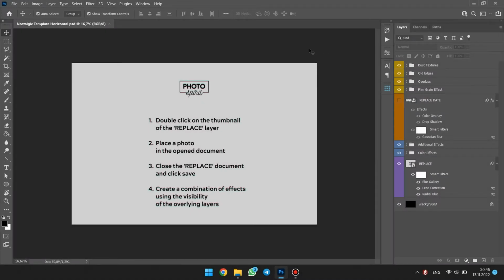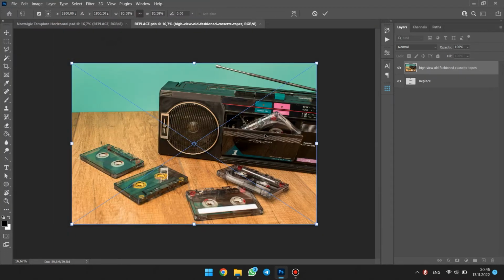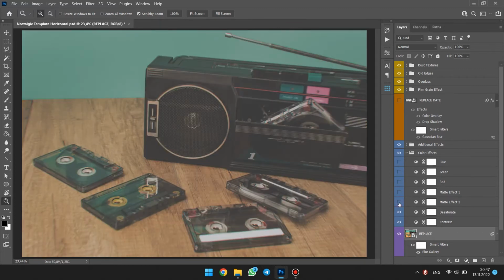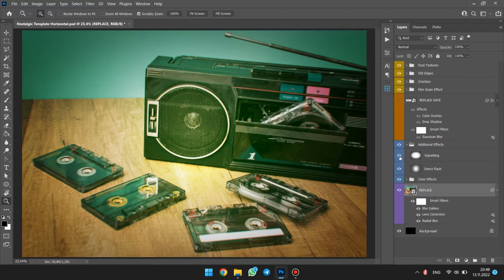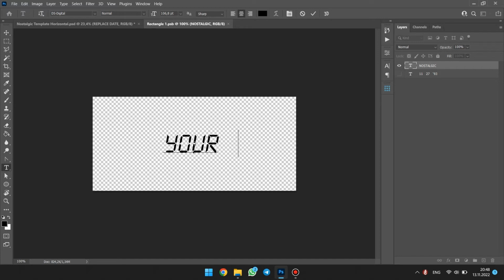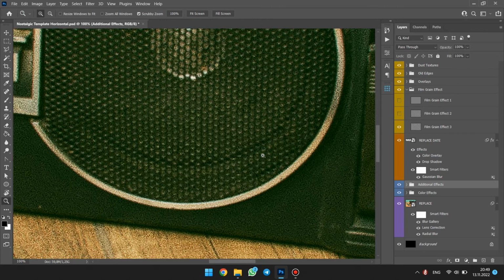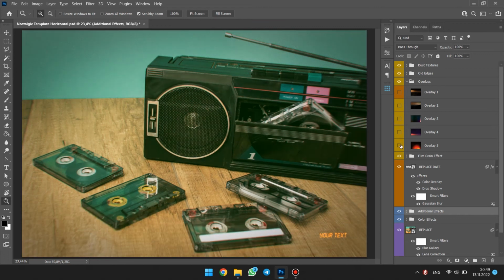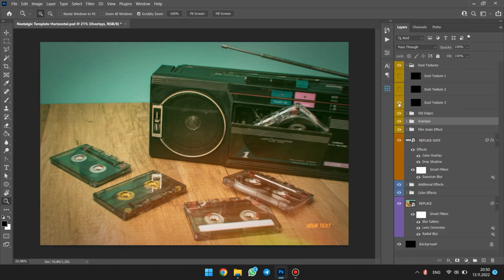How To Create Nostalgic Effect - Photoshop Tutorial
This is a PSD template for Photoshop that allows you to get a spectacular photo with a nostalgic style.

Edit a photo with friends, or a modern photo session, as if it all happened at the end of the last century.

For example, нou can print photo cards with this nostalgic vibe, or update your social media profile picture. The resolution of the template allows you to take professional photos for printing in a magazine and any printing products.

Nostalgic Template includes many layers with different effects:
3 Dust Textures
6 Old Edges
5 Overlays
3 Film Grain Effect
1 Digital Date
1 Vignetting
1 Direct Flash
7 Color Effects
1 Base Effect